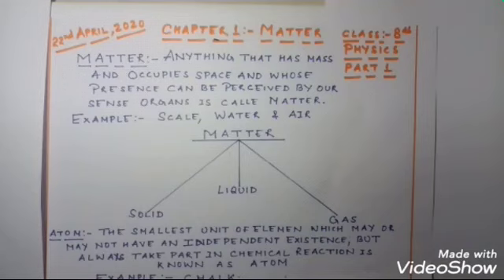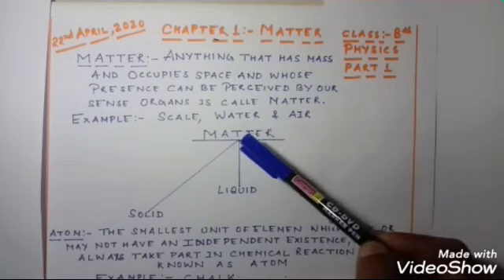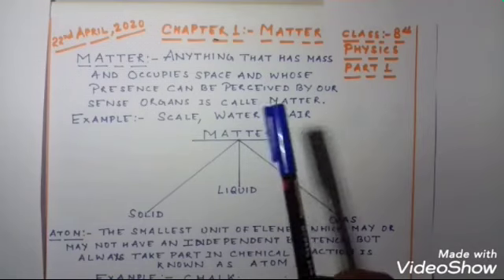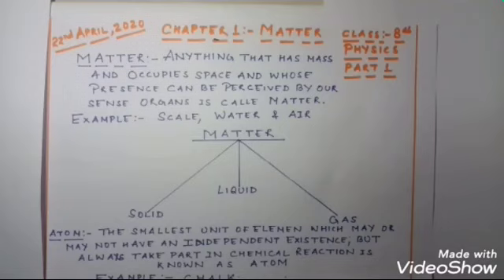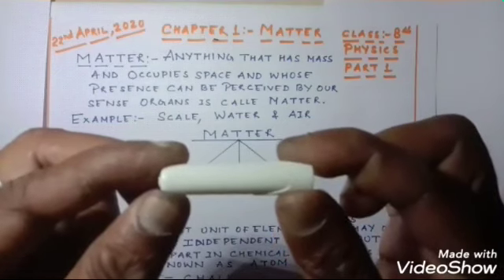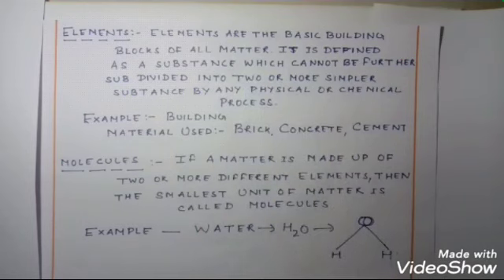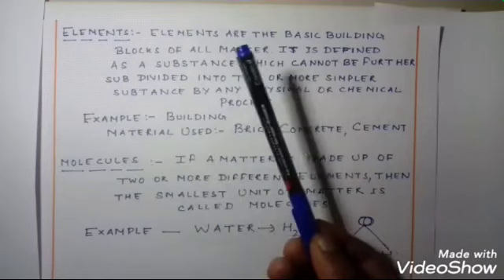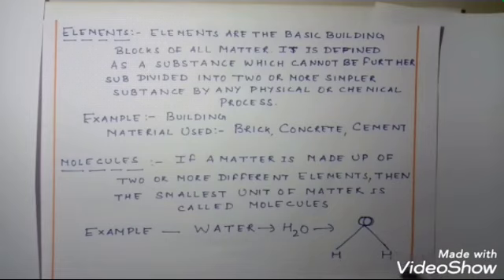Class VIII Physics-Matter